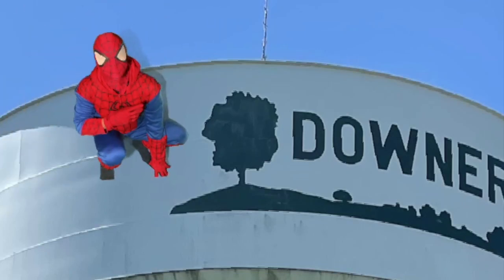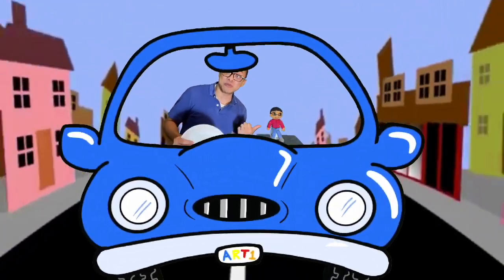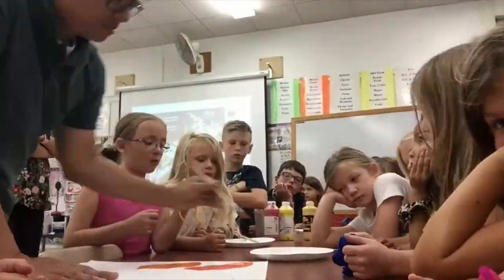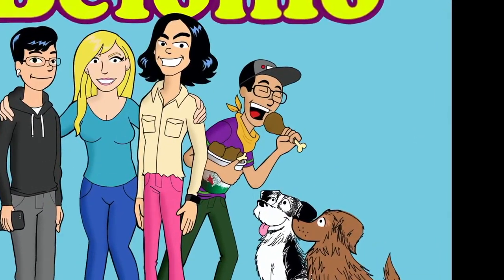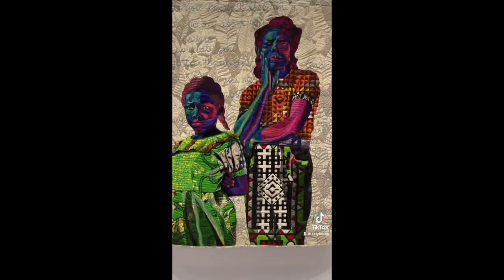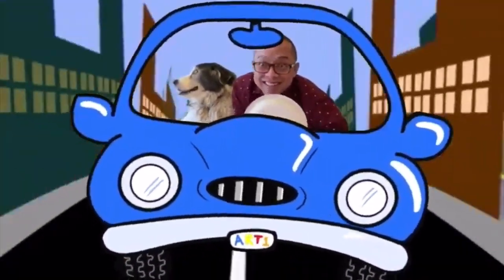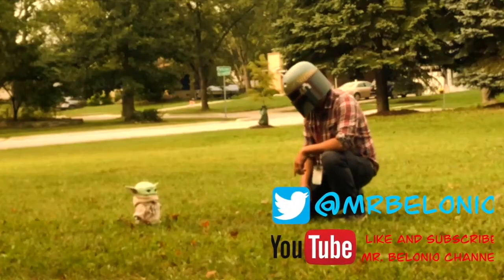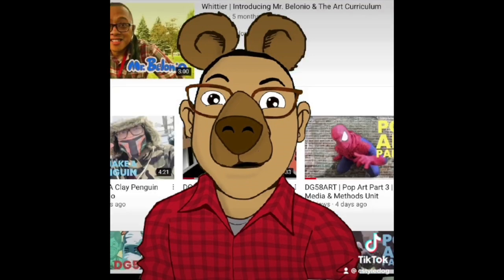Green Screen Summit 2021 Presentation Part 1: Introduction